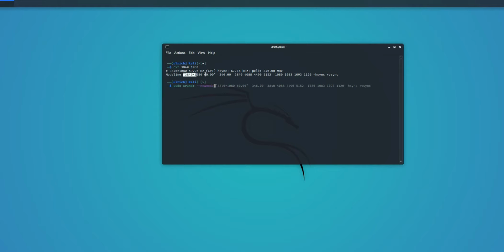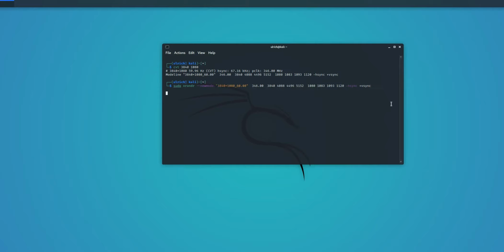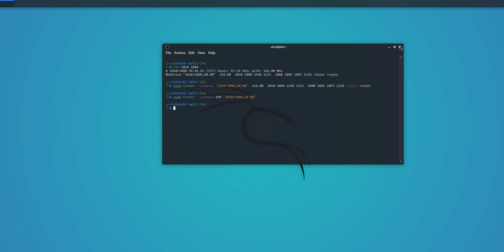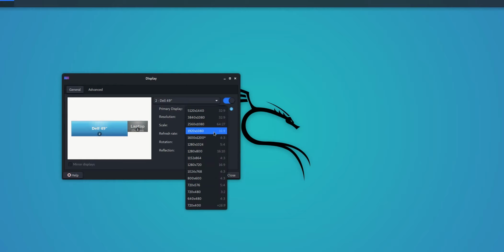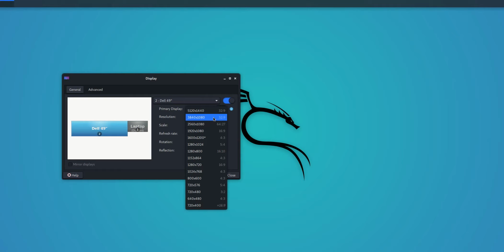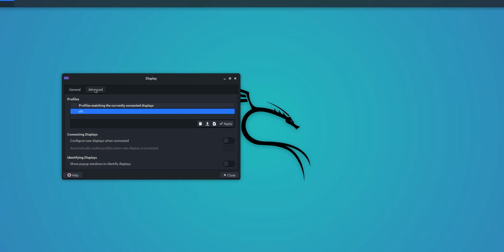How To Fix The Screen Resolution Of Any Ultra-wide Display On Any Linux Distribution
What's up guys welcome back to this new video tutorial . Today i gonna show you how to adapt your Debian or Linux operating system on any screen resolution. So we are going to setup your kali Linux to adapt to any screen resolution of your choice without using any software. The video has been detailly explained for the best understanding so please don't skip any part of the video.

        So after watching this video, you are going to be able to fix any screen or monitor resolution problem with your Linux operating System.

sudo xrandr --newmode "3840x1080_60.00"  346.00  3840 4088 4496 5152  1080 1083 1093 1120 -hsync +vsync
 sudo xrandr --addmode eDP "3840x1080_60.00"

Various resolutions
4:3 aspect ratio resolutions: 640×480, 800×600, 960×720, 1024×768, 1280×960, 1400×1050, 1440×1080 , 1600×1200, 1856×1392, 1920×1440, and 2048×1536.

16:10 aspect ratio resolutions: – 1280×800, 1440×900, 1680×1050, 1920×1200 and 2560×1600.

16:9 aspect ratio resolutions: 1024×576, 1152×648, 1280×720, 1366×768, 1600×900, 1920×1080, 2560×1440 and 3840×2160

32:9 aspect ratio: 3840×1080, 5120×1440. 21:9 aspect ratio: 2560×1080, 3440×1440, 5120×2160. 16:9 aspect ratio: 1280×720, 1366×768, 1600×900, 1920×1080, 2560×1440, 3840×2160, 5120×2880, 7680×4320.